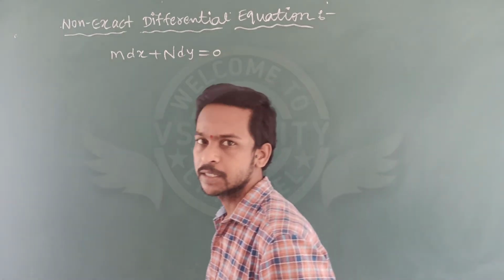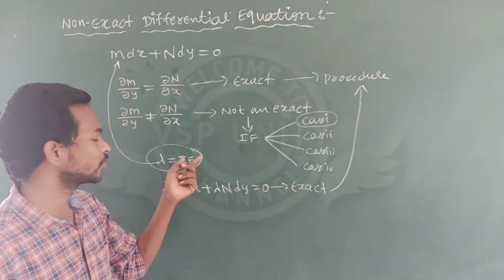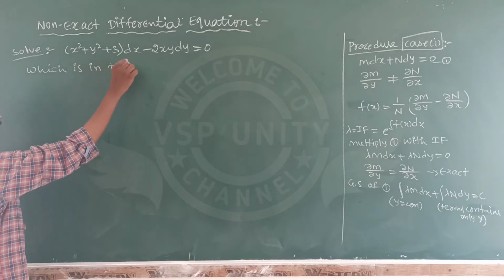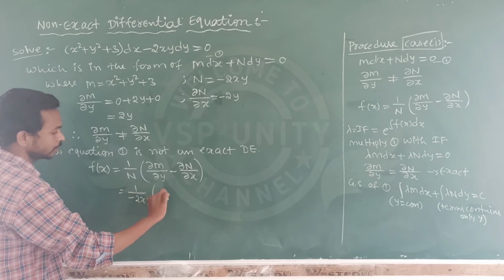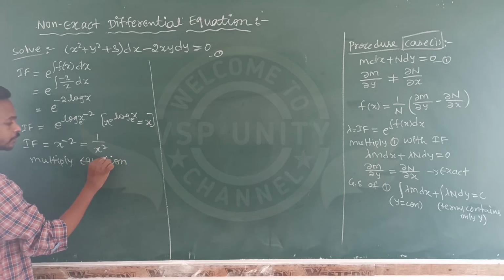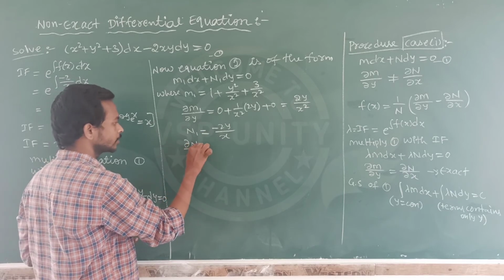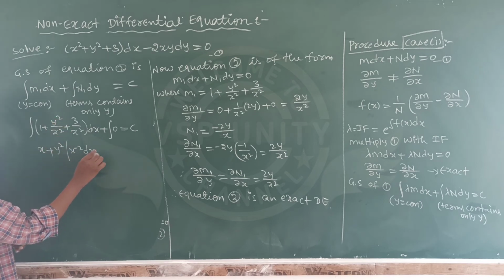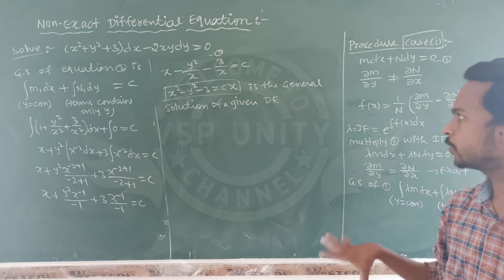Topic-7//Non-Exact Differential Equations//Differential Equations//B.Sc//SEM-II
Osmania University